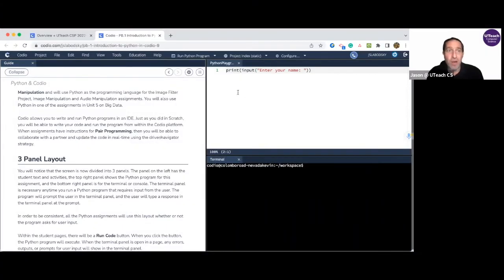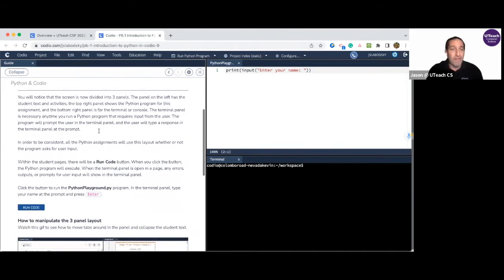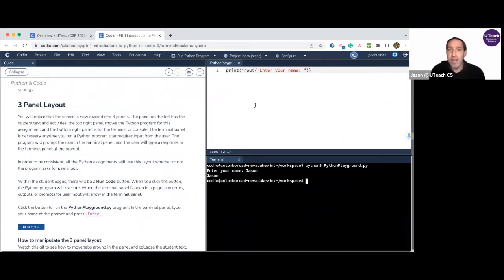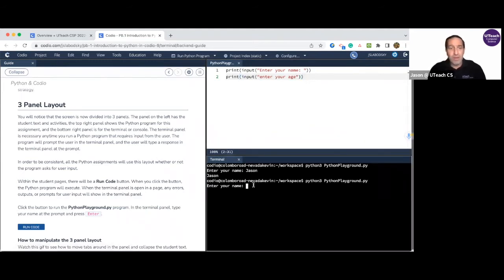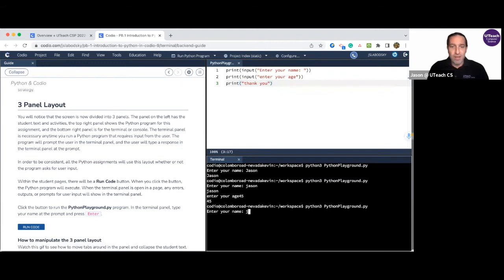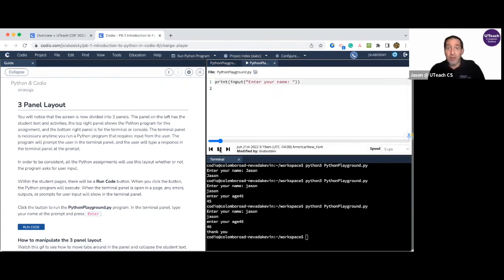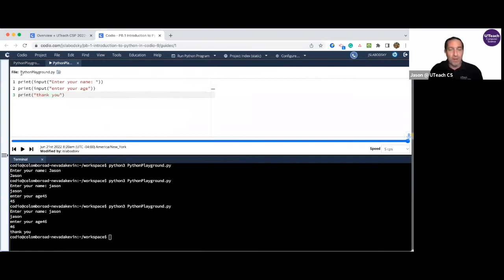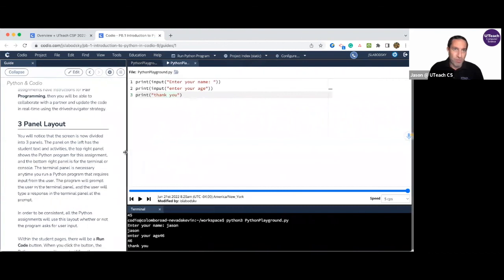Python IDE Walkthrough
This video explores the Python IDE within the Codio platform, shows how to navigate the three-panel layout, and demonstrates the code playback feature.